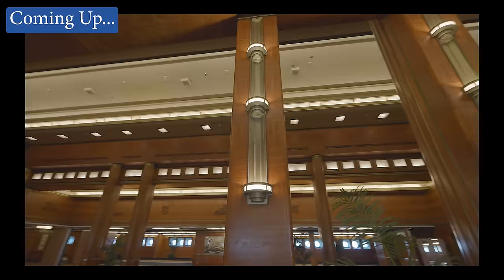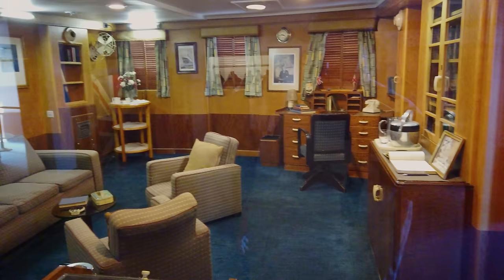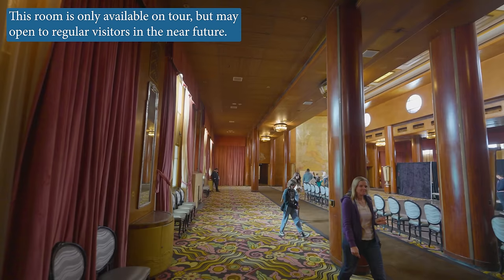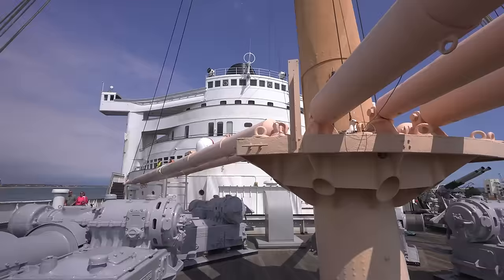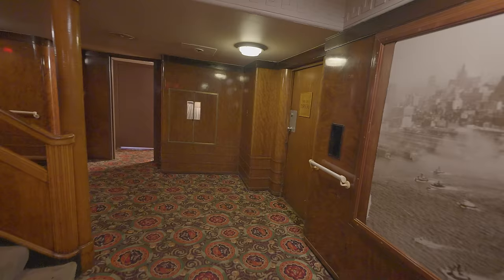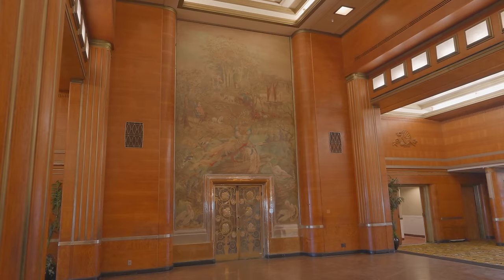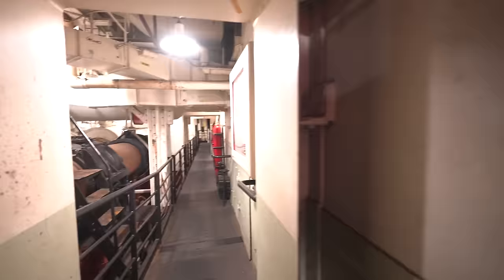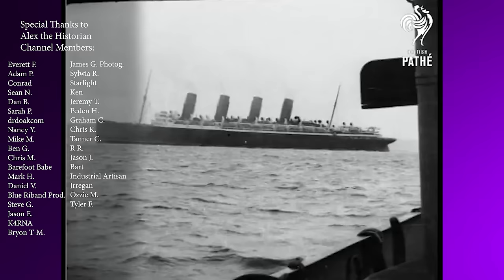*HISTORIC* Queen Mary: FULL Tour 2024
What's inside this historic Ocean Liner? A whole lot of beautifully appointed interiors and loads of historic anecdotes! Join me as I guide you on a virtual narrated tour of the RMS Queen Mary in Long Beach, California!

TIMESTAMPS:
0:00 Introducing RMS Queen Mary
1:42 The Lifeboat
1:57 A Deck Entry
3:13 The Bridge
5:06 Funnels & Whistles
5:57 Sports Deck forward
6:27 Officers Quarters - Sports Deck
6:33 The Rest of Sports Deck
9:02 Sun Deck promenade
9:51 Verandah Grill - Sun Deck
11:02 2nd Cl. Smoke Room - Prom Deck
11:26 2nd Cl. Stairwell - Prom Deck
12:04 1st Cl. Smoke Room - Prom Deck
13:10 1st Cl. Long Gallery - Prom Deck
13:34 1st Cl. Main Lounge - Prom Deck
14:27 The Main Hall - Prom Deck
16:03 1st Cl. Library - Prom Deck
16:17 1st Cl. Drawing Rm. - Prom Deck
17:00 1st Cl. Nursery - Prom Deck
17:28 Observation Bar - Prom Deck
18:10 Music & Lecture Rms. - Prom Deck
18:53 1st Cl. Travel Bureau - Main Deck
19:24 3rd Cl. Promenade - Main Deck
19:54 3rd Cl. Garden Lng. - Main Deck
20:23 1st Cl. Corridor - Main Deck
21:10 2nd Cl. Areas - Main Deck
22:32 Stern Areas - Main & A Decks
23:09 Isolation Ward - B Deck
24:11 2nd Cl. Overflow Lng. - A Deck
24:47 3rd Cl. Smoke Room - A Deck
26:10 The Well Deck - A Deck
26:43 3rd Cl. Areas -B Deck
27:25 3rd Cl. Synagogue - B Deck
28:25 1st Cl. Hair Salons - B Deck
28:43 1st Cl. Corridors - B Deck
29:49 2nd Cl. Foyer - B Deck
30:28 Room B340 - B Deck
30:53 1st Cl. Swimming Pool - R Deck
31:36 1st Cl. Lifts - R Deck
32:50 1st Cl. Restaurant - R Deck
35:18 The Boiler Rooms - G Deck
37:08 The Museum - D Deck
37:42 Aft Engine Room - G Deck
41:23 Starb. Shaft Alley - G Deck
41:48 Steering Gear Room - F Deck
43:05 Propeller Box - F Deck
43:56 Whistle Sounding - Main Deck
44:54 Bonus Footage
46:18 The Legacy of Queen Mary

CREDITS:
Special thanks to my friend @lumguh for filming the footage used in this tour video for me.

YouTube Membership: Join my exclusive YouTube Membership by clicking "Join" on my YouTube home page.